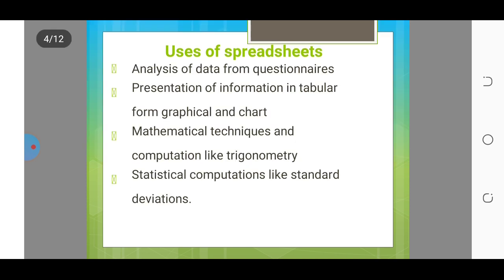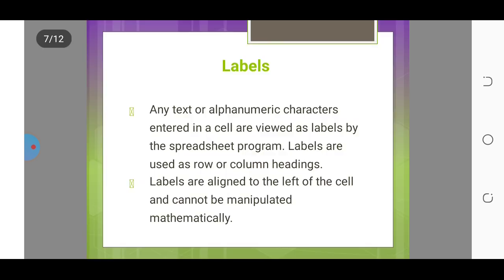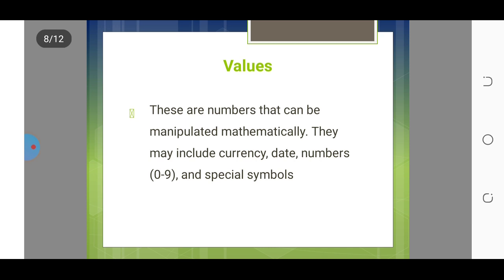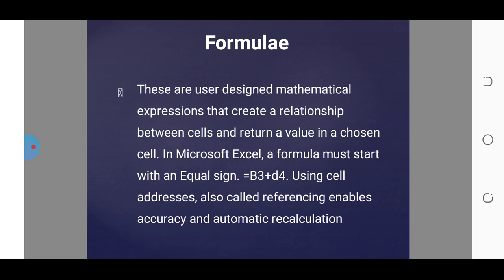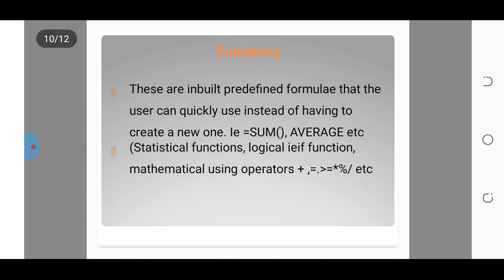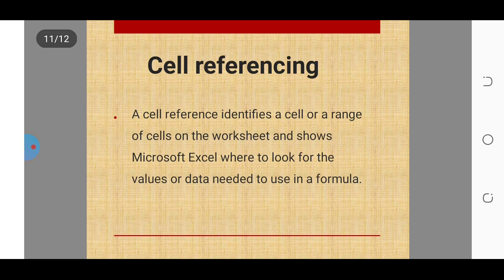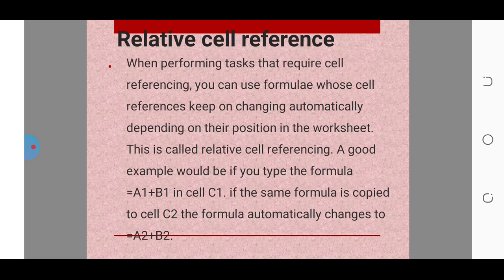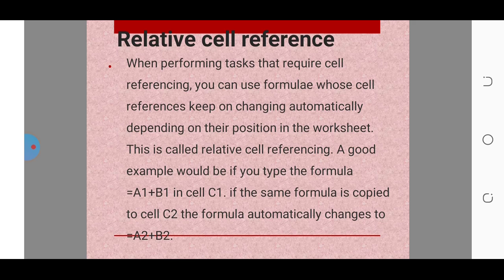spreadsheet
Tutorial two on spreadsheet